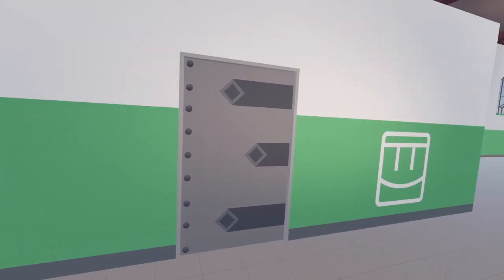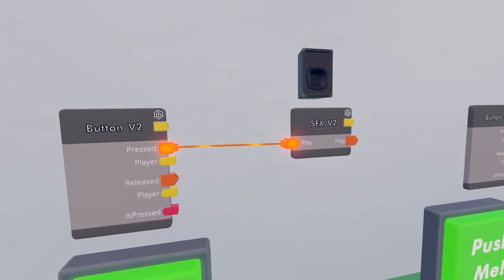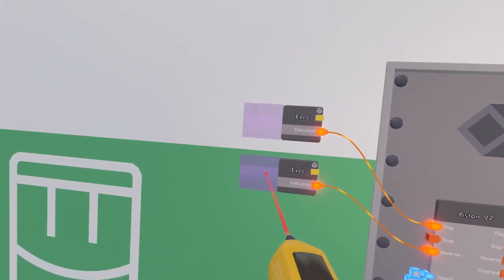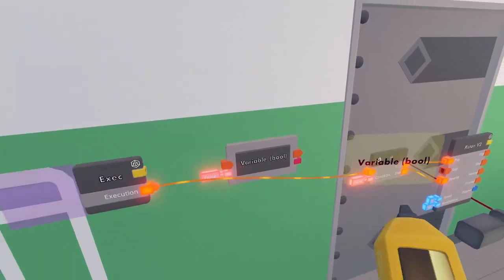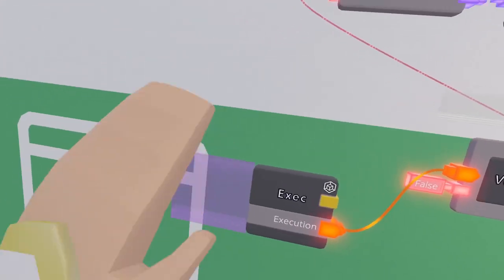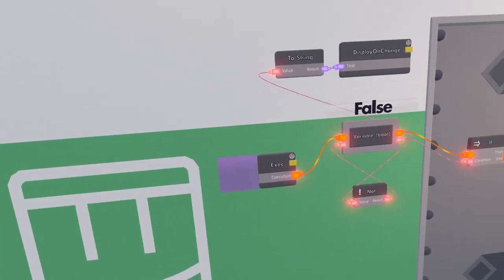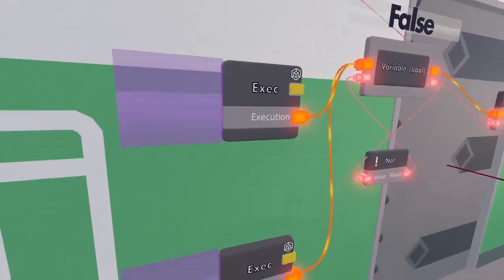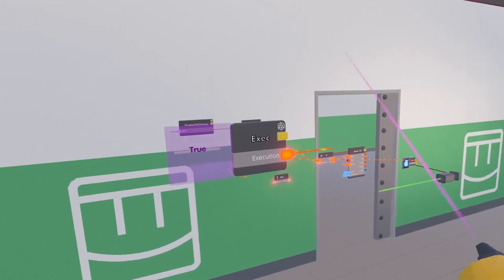CV2 Basics 1: How to create a sliding door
Learn to create a sliding door by using execution and a boolean and start your journey into CV2! Aimed to take you from complete beginner to intermediate circuiteer, this new tutorial series will start you down the path of becoming a fully-fledged CV2 creator!

00:54 Setting up a piston
01:59 Executions and how to generate them
04:00 The [if] chip
05:10 Variable(boolean) and how variables work
06:50 Combining it with a [not] chip to make a toggle
08:19 How it works when it's all wired together
10:43 Inside of the custom chips